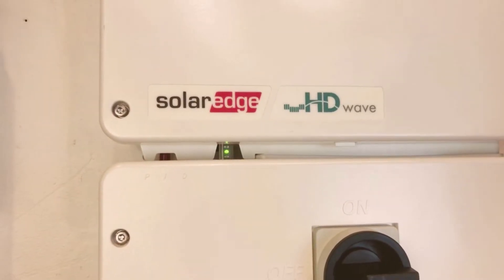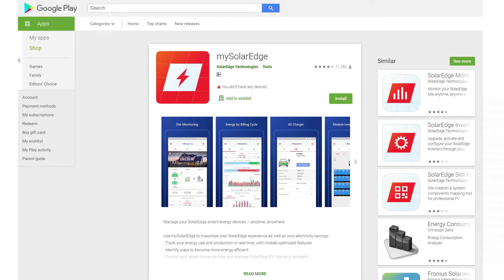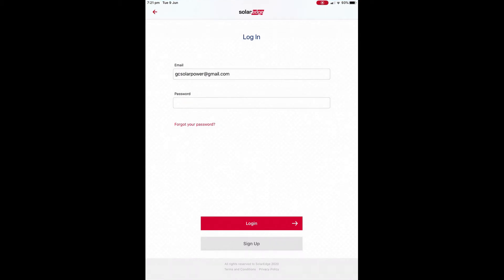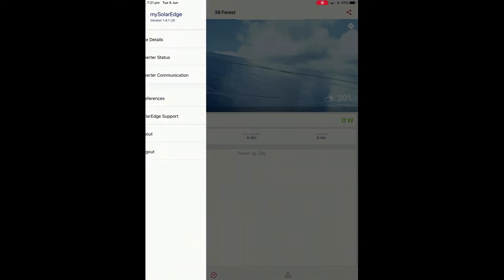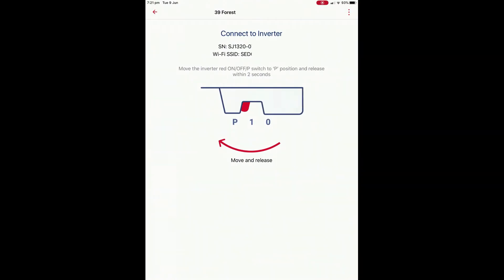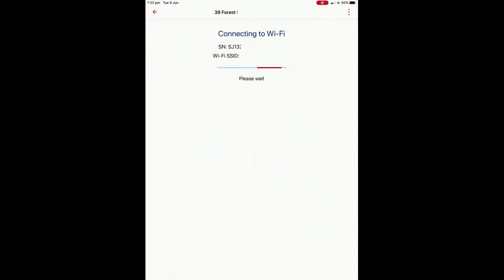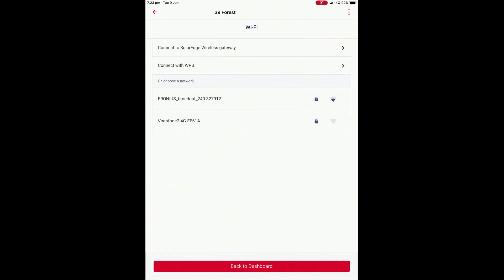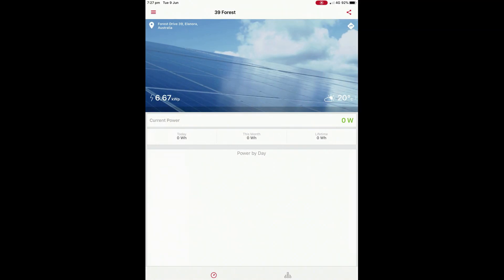How to Update Wifi details on a SolarEdge Screenless inverter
Have you changed your wifi details and you're wondering the best way to update the wifi details on your SolarEdge screenless inverter? If so you've come to the right place!

To update the wifi details you will require the following:
1. Smart phone or tablet
2. The new Wifi network details (name & password)
3. Your SolarEdge account login details
4. The My Solaredge app on your smartphone or tablet

**PLEASE NOTE**
If your SolarEdge inverter has a screen then this video is not applicable for you. Please checkout the following videos to assist with updating Wifi details on a SolarEdge inverter with a screen: